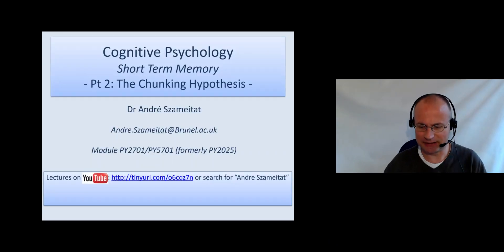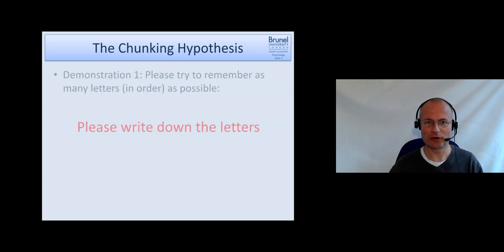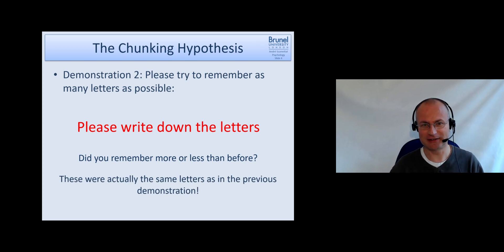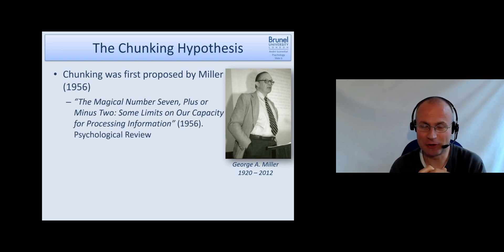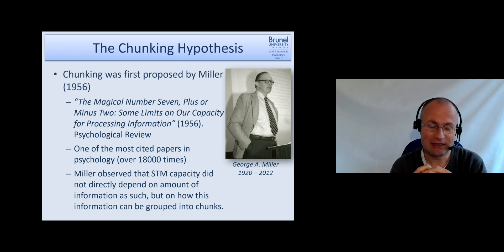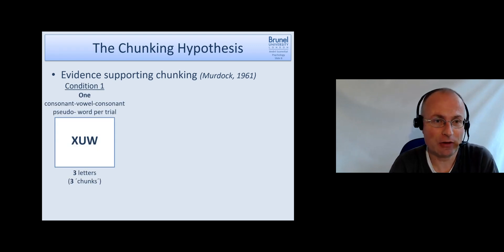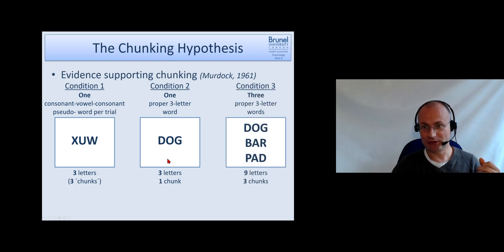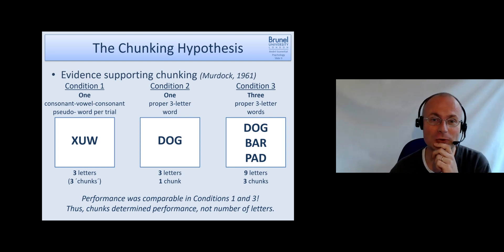Cognitive Psychology Lecture 04 - Part 2 (STM; Chunking Hypothesis)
Level-2 / Year-2 / FHEQ-5 BPS accredited core module "Cognitive Psychology", Brunel University, UK. Online teaching January-March 2021 (also see recordings from 2015 and 2017 for a slightly different covering of topics/type of recording).
Main topics covered: Short-Term-Memory; serial position curve; retention interval; primacy effect; recency effect; modal model; Atkinson & Shiffrin; unimodal models; Nelson Cowan; Baddeley and Hitch; working memory; word length effect; acoustic confusion; phonological loop; visuospatial sketchpad